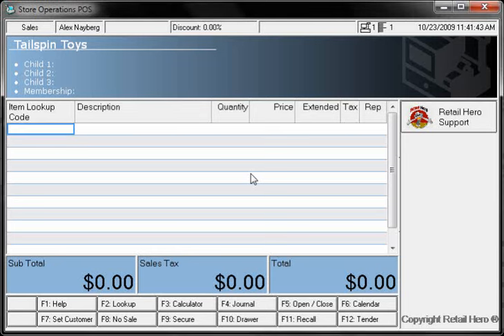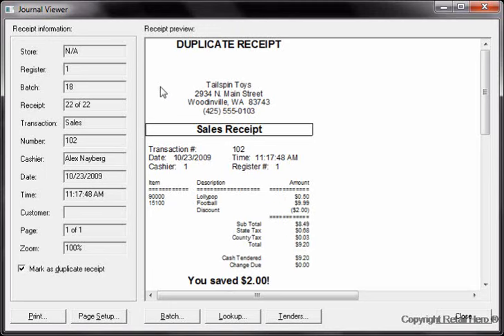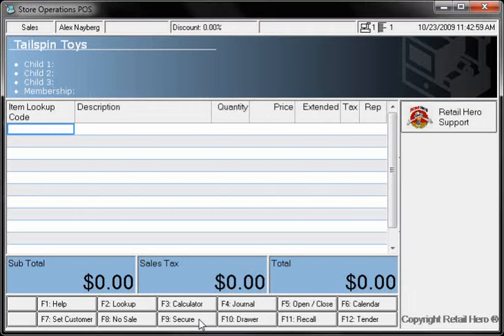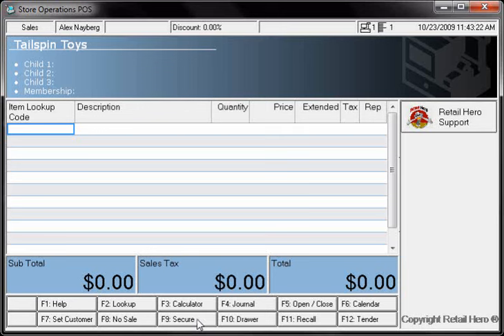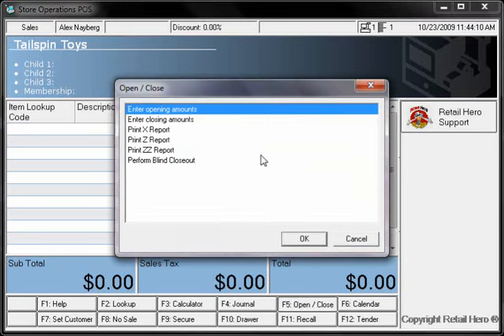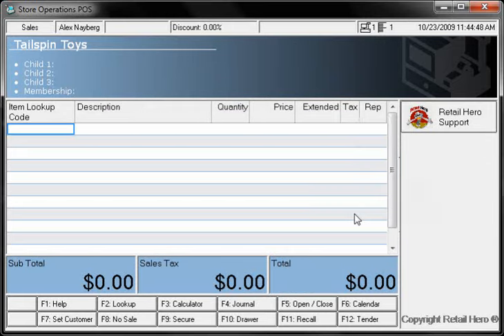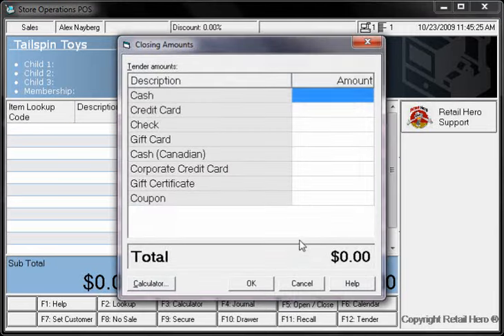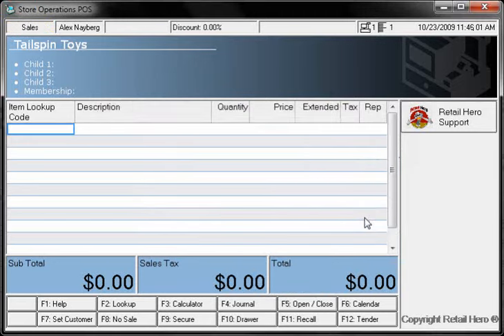POS Part 3